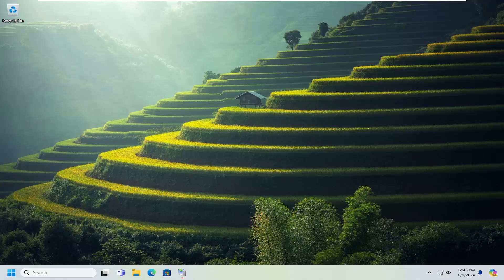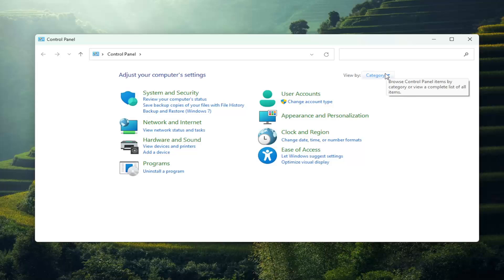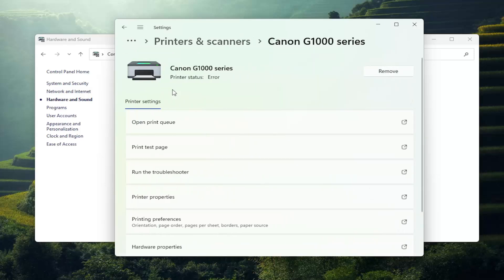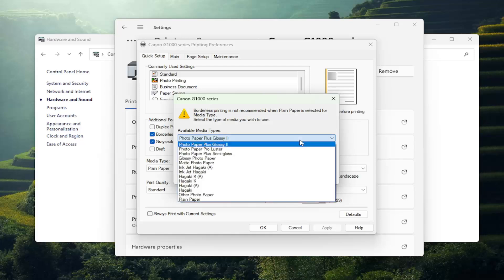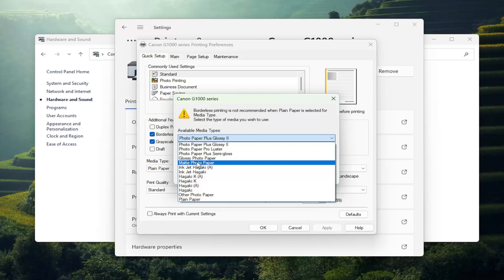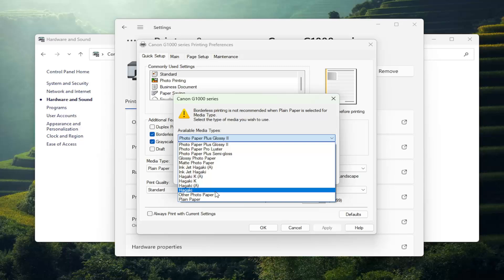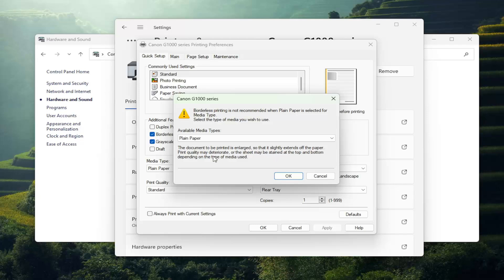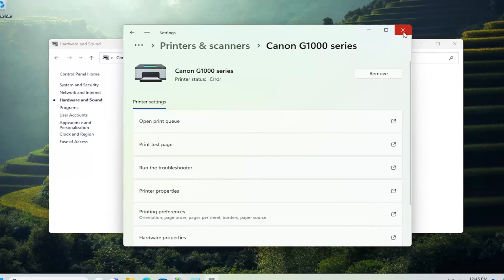How To Enable/Disable Borderless Printing In Canon Printer [Guide]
Learn how to enable or disable borderless printing on your Canon printer with our comprehensive guide. In this tutorial, we provide step-by-step instructions to help you customize your printer settings according to your preferences. Whether you want to print borderless photos for professional-quality results or prefer standard printing with borders, our guide ensures you have full control over this feature.

Issues addressed in this tutorial:
enable disable borderless printing in canon printer
how to print borderless on canon printer
canon borderless printing not working
how to print borderless canon PIXMA
canon printer borderless
how to turn off borderless printing
how do i enable borderless printing
borderless printing canon
borderless printing canon PIXMA
canon printer not printing borderless

Follow our clear instructions to navigate through the printer settings menu, locate the borderless printing options, and configure them to suit your needs. Suitable for both beginners and experienced users, this tutorial empowers you to personalize your Canon printer's settings for optimal convenience. Watch now to master the process of enabling or disabling borderless printing and achieve the printing results you desire with ease.